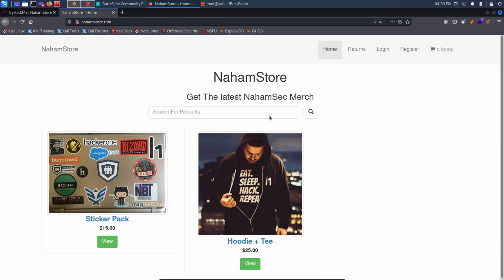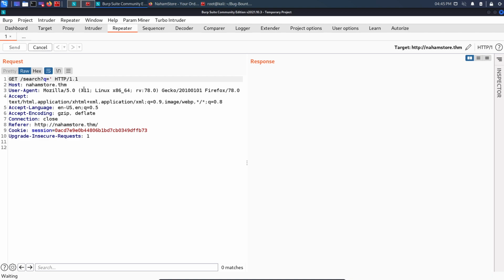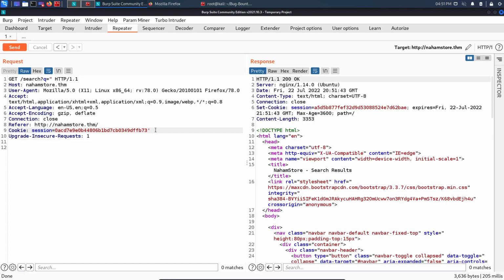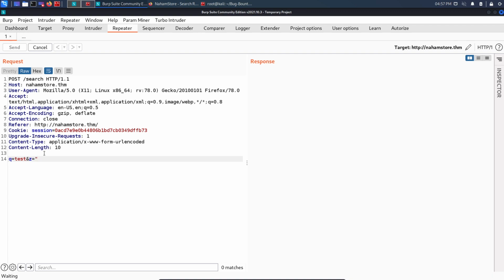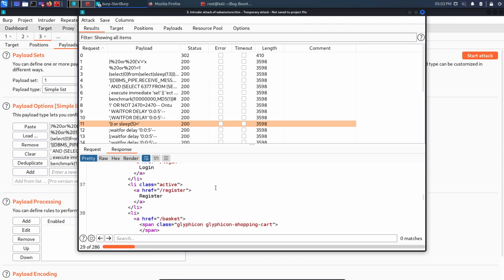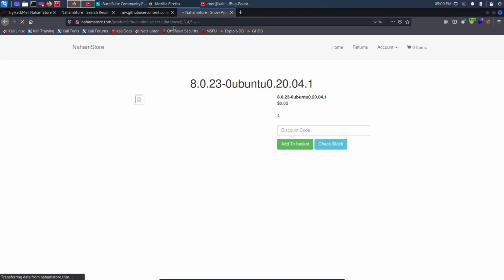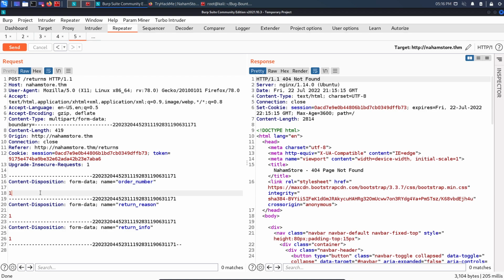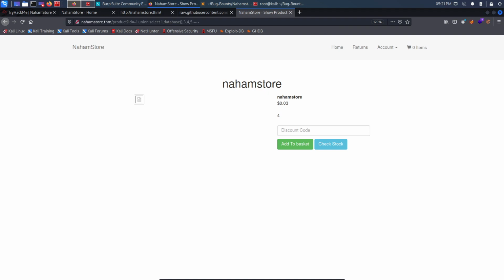TryHackMe-Nahamstore SQL Injection (Task 12 )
00:00-Intro
01:43-Setting up BurpSuite and logging every request
06:30-Intercepted every request now trying to explain where to find SQL Injection
09:20-Dont stop here Look For Blind SQL Injection
10:15-Downloading SQL injection wordlist from ORWA ATYAT github repo
11:41-Using Intruder to test for Blind and simple SQL Injection
14:23-Explaining HackerOne Report SQLi in Language parameter
15:23-Another thing to try for SQLi changing parameteres to Array
17:54-Simple and Blind SQLi in POST requests
19:50-Explaining to Find SQLi On register and login pages and IP ROTATE extension in BurpSuite
26:43-Changing Request method of Register to GET and testing sqli
27:50-Found ID parameter and testing for Manual sql injection
31:50-Sqlmap to getting Critical Information and getting the first flag
34:29-Trying to find SQLi in the URLs as well
35:40-Getting SQLi in the POST request on the return page
36:49-(Very Important) Testing Post parameters one by one in sqlmap and finding flag 2 and completing the tasks
40:35 (BONUS PART ) Tips to find sql injection using GOOGLE DORKS and SHODAN DORKS